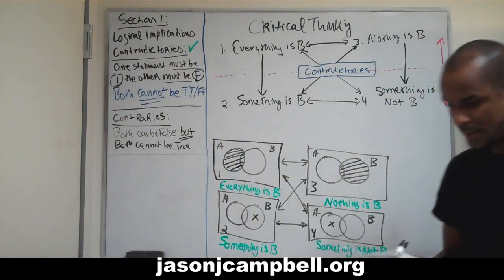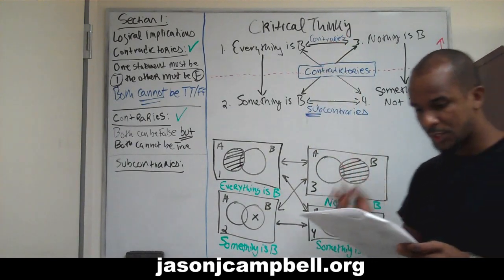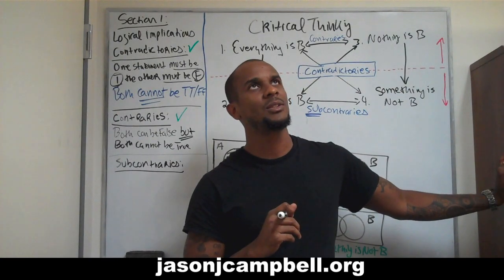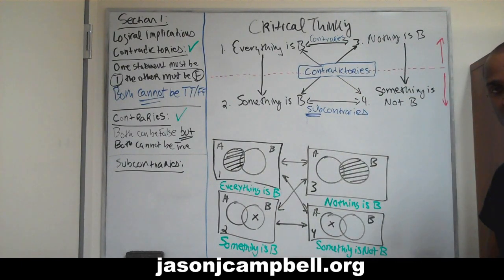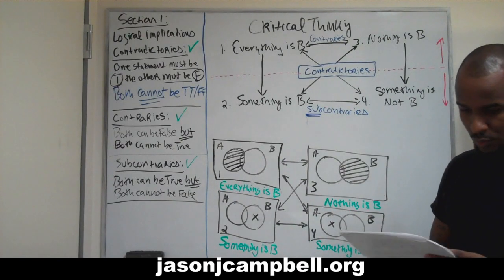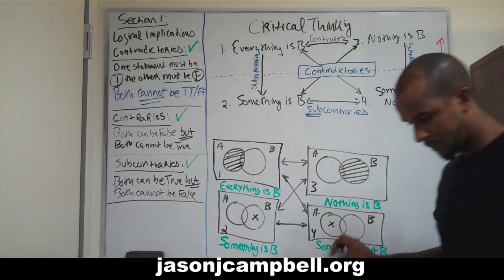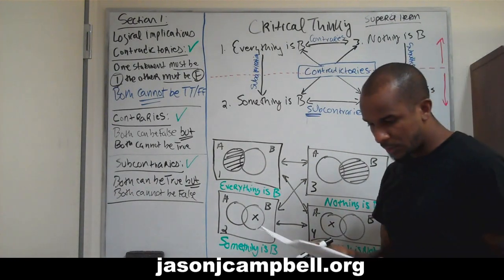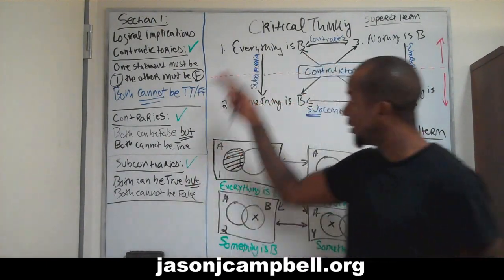5. Critical Thinking: Section 1: Contraries, Contradictories, Subcontraries and Subalternation